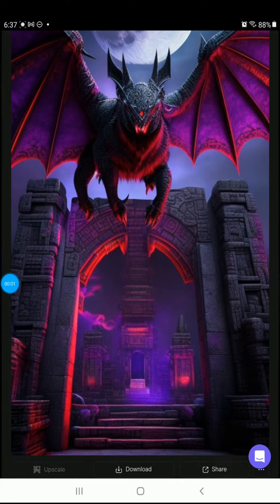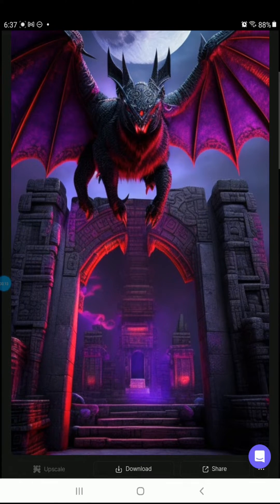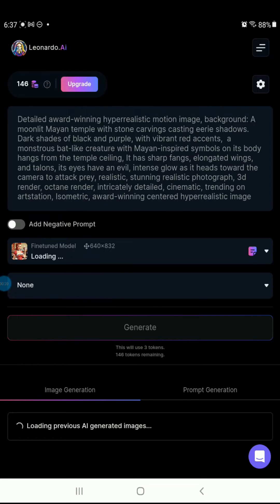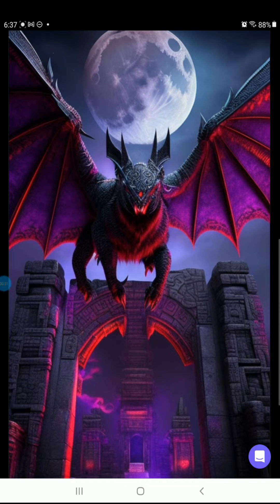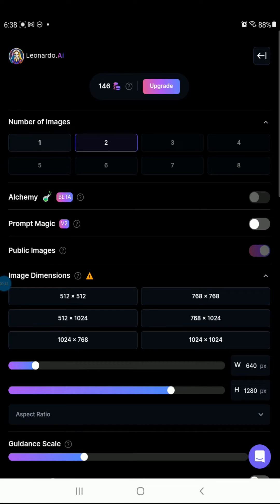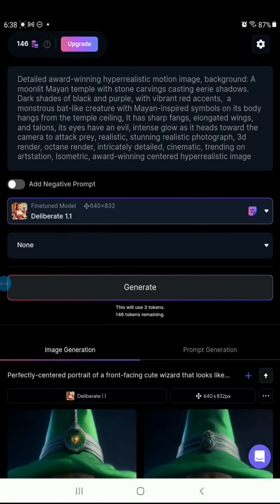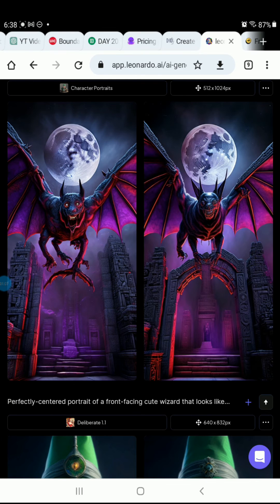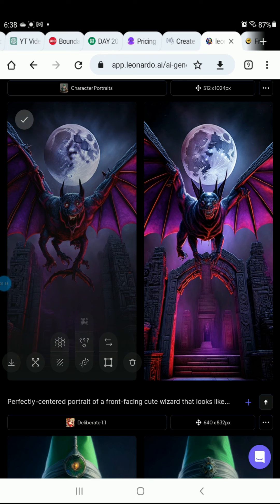Don't Delete It, REROLL with Leonardo AI's Image to Image | SNIP BITS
If you've ever had an image that was good but not quite "there," don't delete it; REROLL it! You can do this automatically with LeonardoAI's Image to Image feature. Here's how it works!

I do leonardoAITutorials or tutorials for other AIImageGenerators I like. Of course, I'll show off some of my AIArt (because why not?!) but I may also throw in some Image promptengineering tips as well.